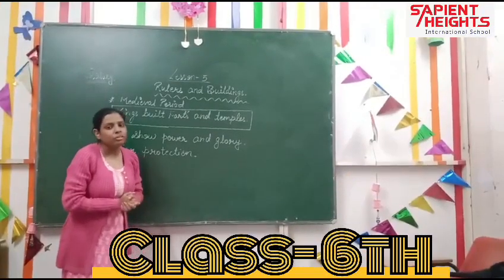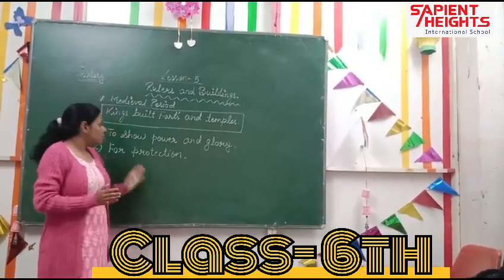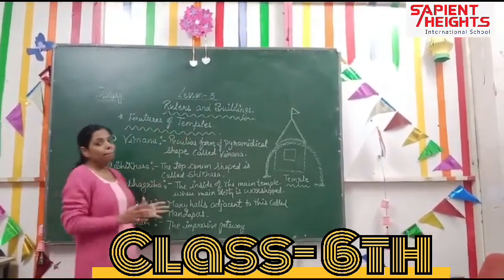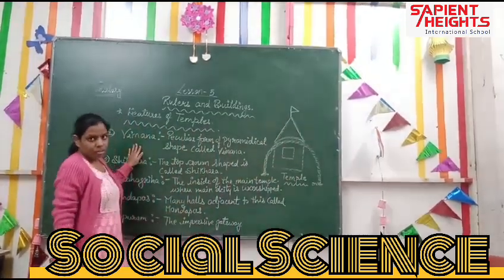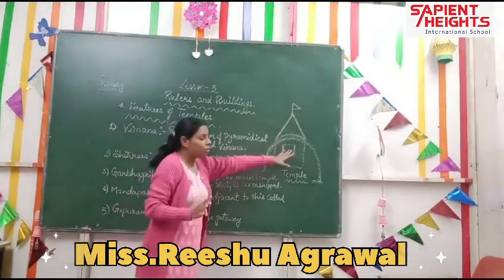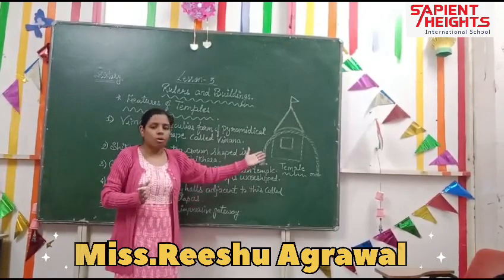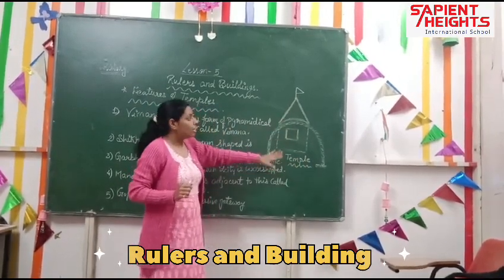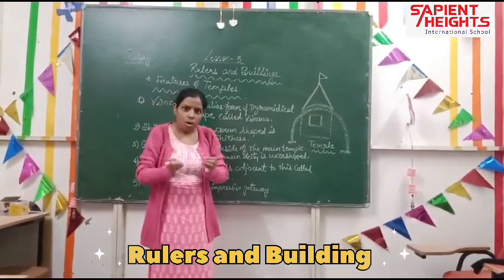Class 6th Rulers and Buildings